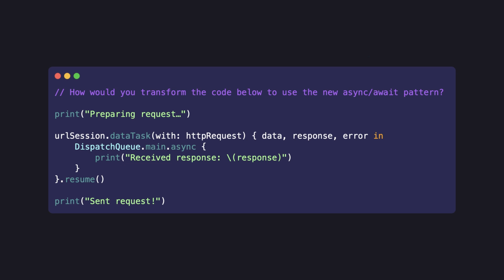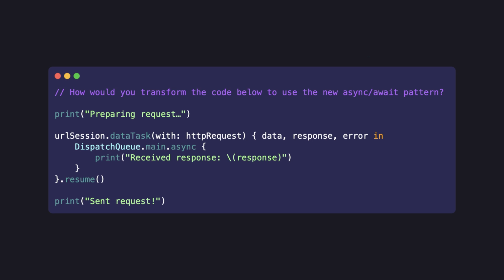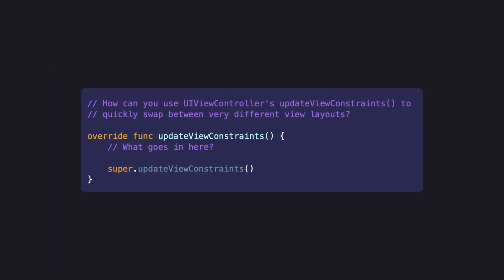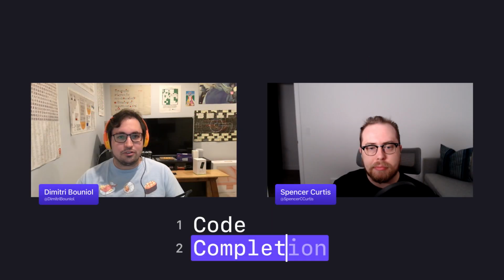Code Completion Episode 49: I For One Welcome Our Safety Overlords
Chapters:
00:00 - Intro
00:16
01:05 - New Features in Swift 5.5
03:01 - Throwing Properties
04:43 - if Within Expressions
11:15 - CGFloat and Double
17:38 - Codable Associated Values
22:13 - Faster JSON Serialization
23:06 - Lazy in Local Contexts
24:32 - Property Wrappers for Arguments
28:10 - Protocols Static Members
30:40 - Package Collections
32:43 - Async/Await
40:08 - Async Sequences
55:16 - Future of Swift
01:03:39 - Sponsor: Super Easy Timer
01:04:15
01:05:59 - Outro

• Indie App Spotlight, with a new app for you to check out:
    • Faster JSON serialization
    • Lazy in local contexts
• Discussion on Swift Evolution Proposals and the Future of Swift

Also, join us for CompleteTheCode, a segment that tests your knowledge on Swift, Apple, and all things development!

Your hosts for this week: Spencer Curtis, and Dimitri Bouniol. Follow us @CodeCompletion on twitter, and individually at @SpencerCCurtis, and @DimitriBouniol.

Recorded on Friday, October 1st, 2021.